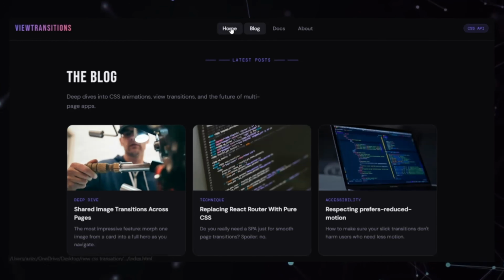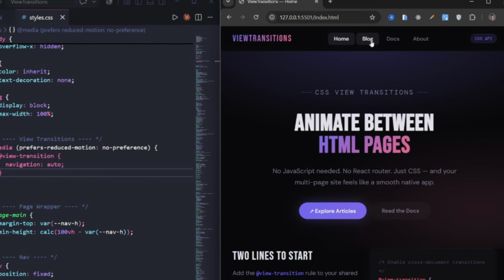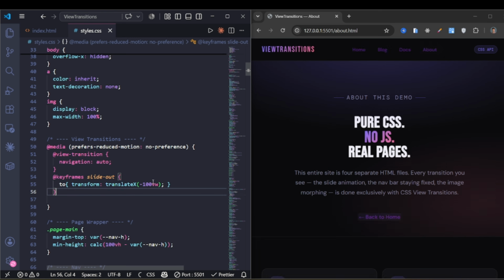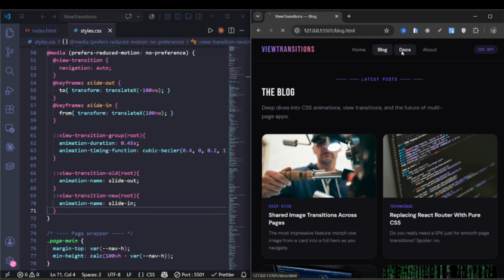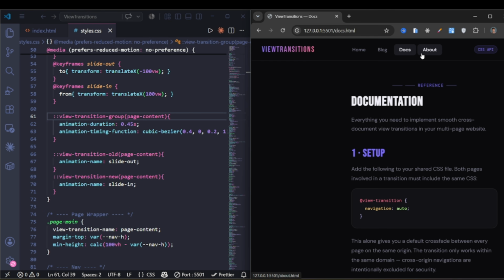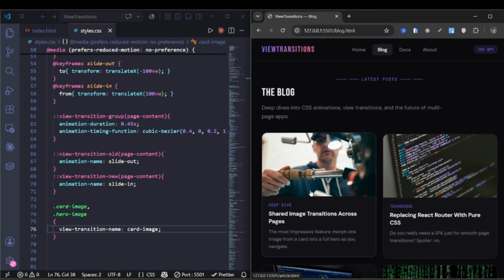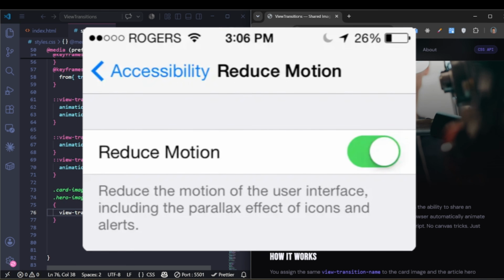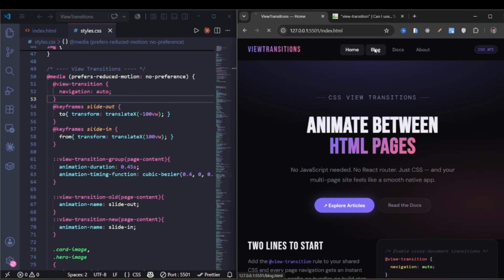CSS just killed React Router (animate between HTML pages)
CSS can now animate between completely separate HTML pages no JavaScript, no React router, no SPA.

All of this works with plain HTML files and one shared CSS file. Zero frameworks.

⚙️ What you'll learn:
• @view-transition rule and how to enable it
• The 3 pseudo-elements: ::view-transition-group, ::view-transition-old, ::view-transition-new
• Named transition groups to isolate specific sections
• Shared element transitions with view-transition-name
• Accessibility: wrapping everything in prefers-reduced-motion
• Browser support: Chrome, Edge, Safari ✓ — Firefox (not yet)

⏱ Timestamps:
0:00 What we're building
0:23 Enable transitions in 2 lines
1:00 Custom slide animation
1:46 Keep the nav fixed
2:35 Shared image morph
3:17 Caveats & browser support
4:59 Recap